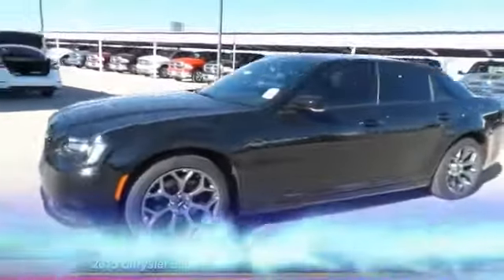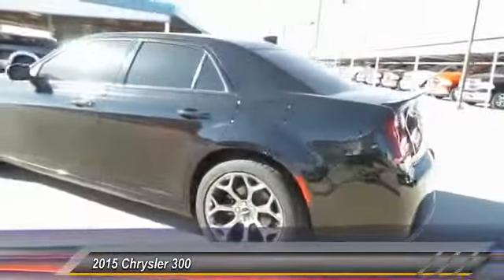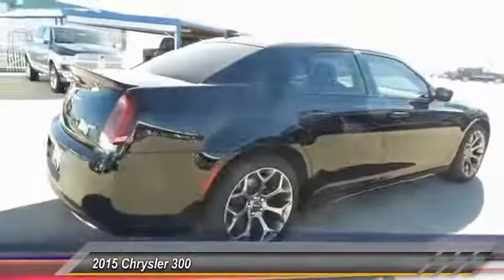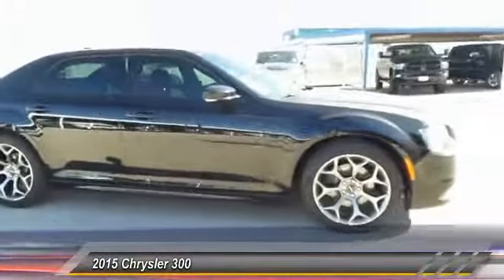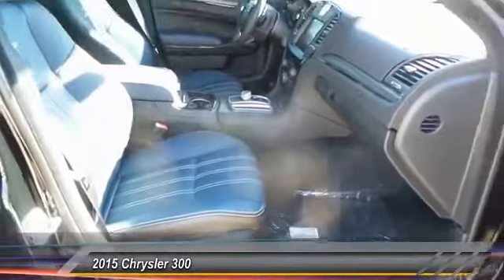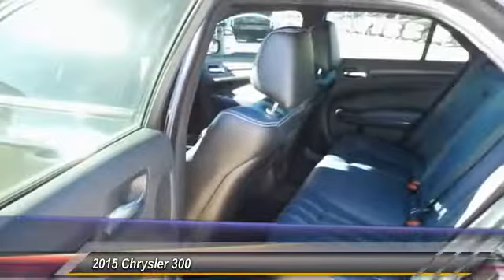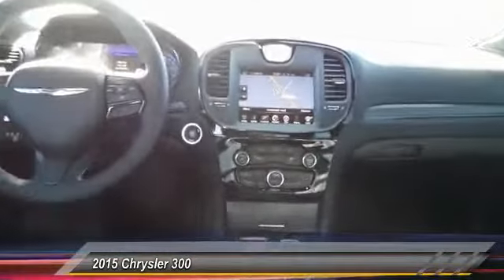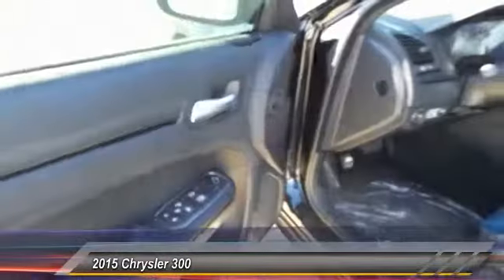2015 Chrysler 300 Hobbs NM 6010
2015 Chrysler 300 4dr Sdn 300S RWD

NOTITLE